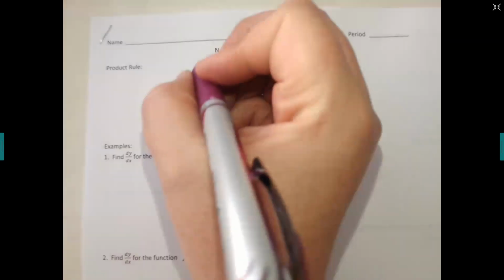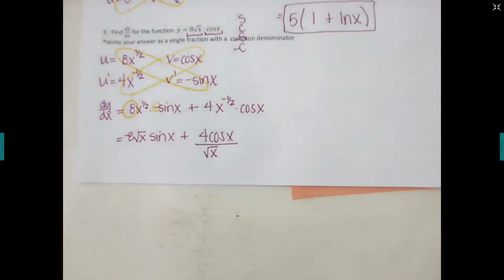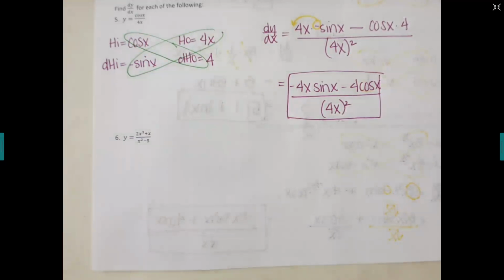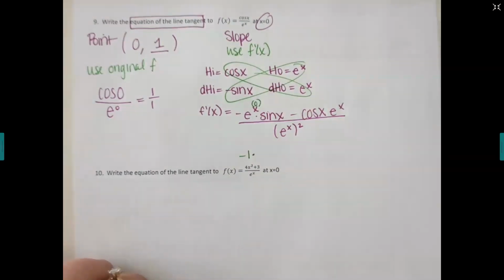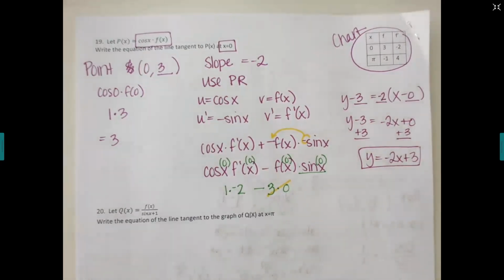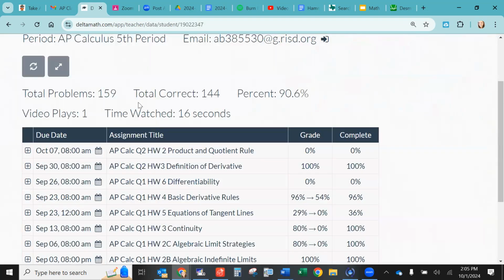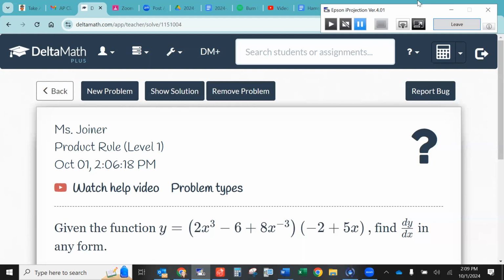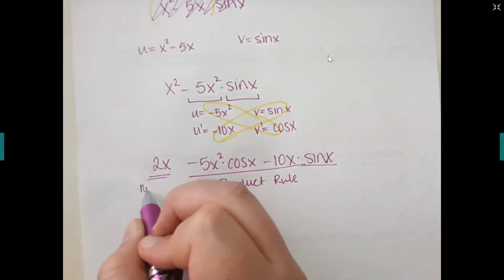AP Calc Notes: Product and Quotient Rule